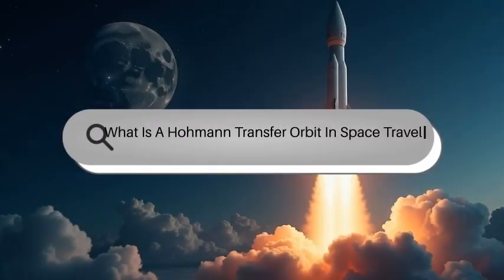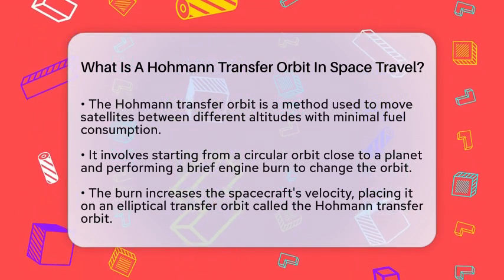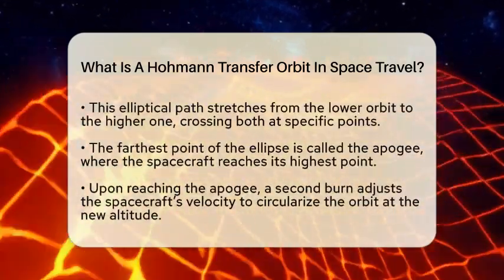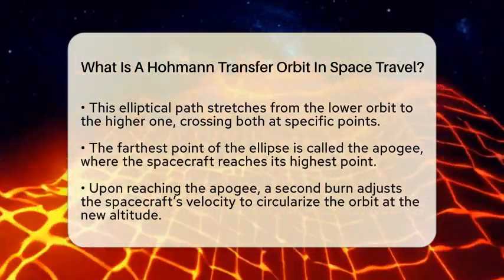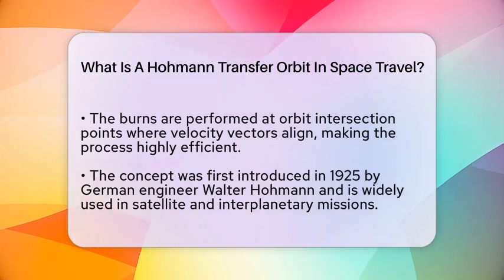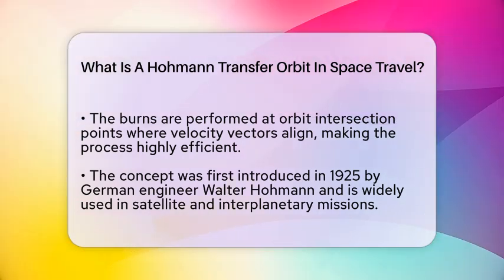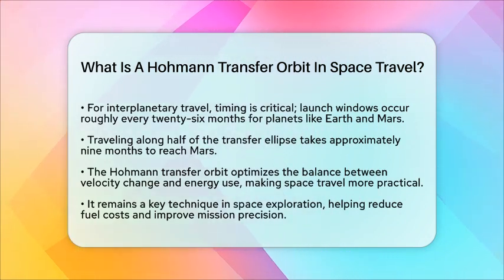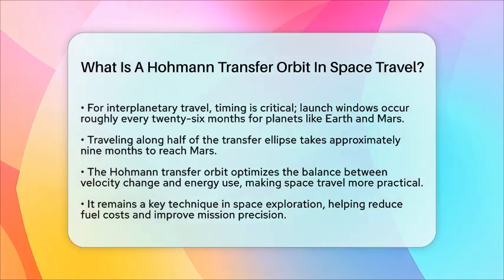What Is A Hohmann Transfer Orbit In Space Travel? - Space Tech Insider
What Is A Hohmann Transfer Orbit In Space Travel? Have you ever wondered how spacecraft efficiently change their orbits around planets or travel between planets? In this informative video, we'll explain the principles behind a key technique used in space missions to save fuel and resources. We'll start by describing what a transfer orbit is and how it helps move satellites and spacecraft from one orbit to another with minimal energy expenditure. We'll discuss the process of launching a spacecraft into a lower orbit, performing engine burns to set it on an elliptical path, and then adjusting its velocity to reach a higher orbit. You'll learn about the specific points in the orbit where these burns are performed to maximize efficiency and reduce fuel consumption. Additionally, we'll explore the historical background of this method, its significance in satellite operations, and how it has been used in interplanetary missions, including missions to Mars. Timing is a critical aspect of space travel, and we'll cover how mission windows are determined based on planetary positions. Whether you're interested in space exploration, satellite technology, or interplanetary travel, understanding this technique is essential for grasping how we navigate the cosmos more sustainably.

About Us: Welcome to Space Tech Insider, your go-to channel for all things related to space technology. Here, we cover a vast range of topics including SpaceX, Blue Origin, satellite internet, low Earth orbit, space tourism, and the latest rocket launches. We also delve into the commercial spaceflight sector, NASA missions, and space engineering developments as well as initiatives related to Mars and lunar exploration.